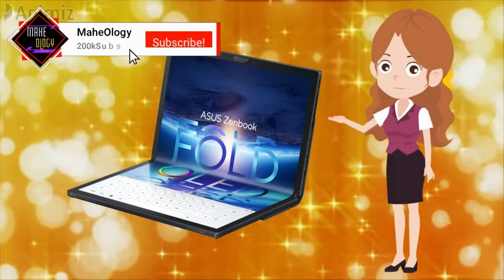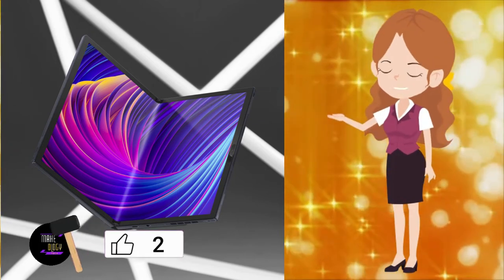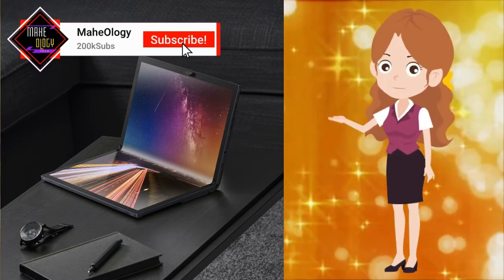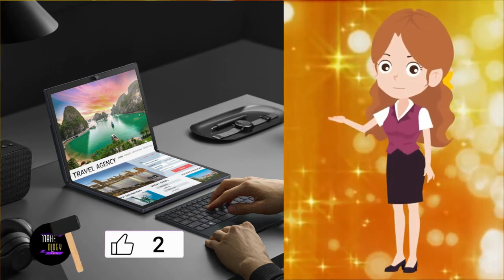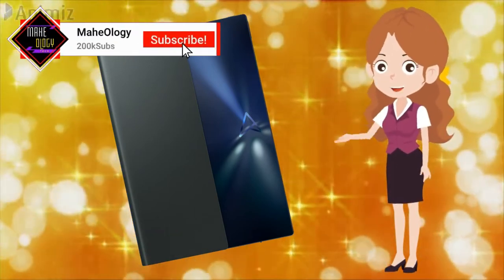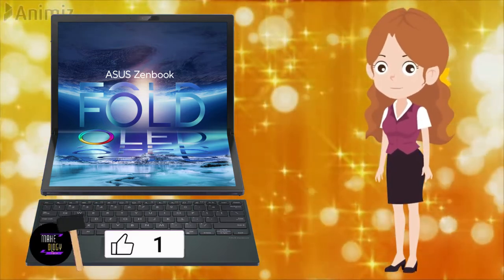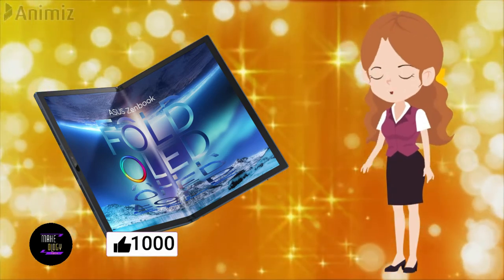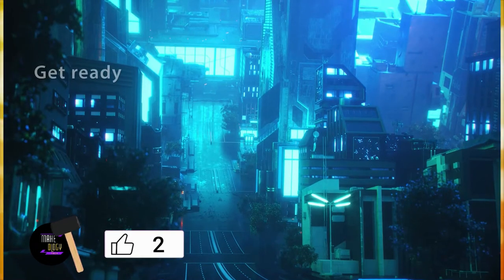Asus Zenbook 17 Fold OLED (UX9702) Review: Flexing Hard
Offer Link

Our Recommendations
*Best Smartphones under 15000*
realme 5 Pro
Redmi Note 9 Pro
Samsung M30s
Honor 9X Pro

Should you put your money on Asus' latest experiment?
The Asus Zenbook 17 Fold OLED is arguably one of the coolest laptops we've ever come across and it left quite an impression on us when its launch in India was first announced back in October. However, its unconventional form factor also raised a lot of questions around practicality and usability, and we'll be exploring all of that and more in this review. According to Asus, the Zenbook 17 Fold OLED (UX9702) is the world's first 17.3-inch laptop with a folding display, and while that might be true, it's not the first laptop of any kind to do it. That title goes to Lenovo's ThinkPad X1 Fold which had a 13.3-inch folding display, and this was followed up by a second-generation model a few months ago with a 16.3-inch folding display.

With HP also reportedly working on a product similar to the Zenbook 17 Fold OLED, there clearly seems to be some potential for such a device, however niche it may be. It's time to find out if Asus' latest (very expensive) experiment is just a novelty item or if there's any actual practical advantage to choosing this over a conventional large-screen laptop.
Asus Zenbook 17 Fold OLED (UX9702) price in India
The Asus Zenbook 17 Fold OLED is available in a single configuration (Intel Core i7, 16GB RAM, 1TB SSD) for Rs. 3,29,990 in India, which sounds absurd but if it's any consolation, Lenovo launched its ThinkPad X1 Fold in 2021 for roughly the same price and that laptop had a much smaller display. If you are one of the buyers who pre-booked the Zenbook 17 Fold OLED, then you mighthave gotten it for an effective price of Rs. 2,84,290, which includes discounts and some freebies such as an extended warranty and a portable SSD. One could easily get a top-of-the-line gaming laptop or even multiple premium laptops for the cost of a single Zenbook 17 Fold OLED, but that would be missing the point. You're paying the price for the ability to fold a 17-inch touchscreen in half, which is as cutting-edge as it gets.

Asus Zenbook 17 Fold OLED (UX9702) design and accessories
The Asus Zenbook 17 Fold OLED comes in a fancy box, along with some accessories such as a Bluetooth keyboard with a touchpad that's specially designed for this laptop, a USB Type-C to Type-A dongle, and a faux-leather carry case. The Bluetooth keyboard is designed in a clever way such that the laptop can be folded with it sitting between the two halves. Asus does not include a stylus with the Zenbook 17 Fold OLED, which will disappoint some creative professionals.

The laptop itself arrives in an unfolded state in the box, much like other foldable display devices we've come across. Asus says the Zenbook 17 Fold OLED uses a proprietary hinge that has been tested for 30,000 cycles (of opening and closing). This is nowhere near the rated 200,000 cycles of the Samsung Galaxy Fold 4's (Review) hinge, but I guess users won't open and close a laptop as often as a phone.
For a first of its kind, I think Asus has done a pretty good job with the build quality. The Zenbook 17 Fold OLED feels sturdy and premium with a mix of glass and metal for the back panel, and faux-leather for the sliding mechanism protecting the hinge and the built-in kickstand. The laptop also gets a MIL-STD 810H certification for durability. There's no camera on the back like most tablets, but then again this isn't really meant to be used as one. The device is fairly chunky even in its unfolded state, and quite heavy too.